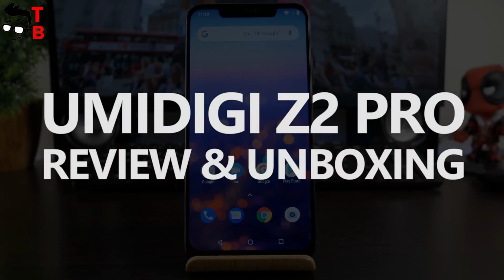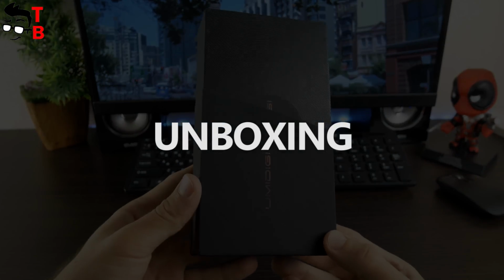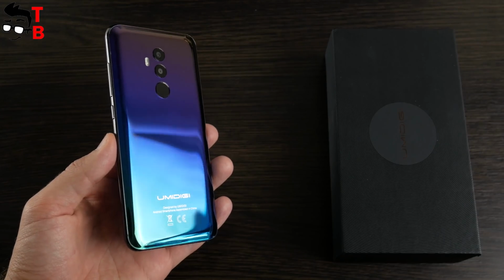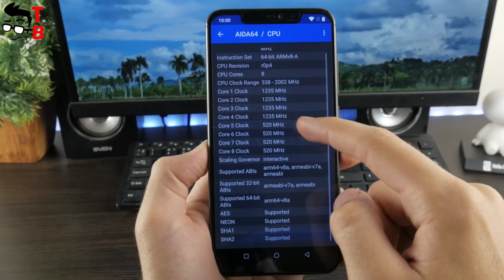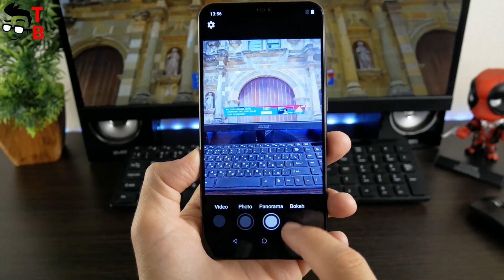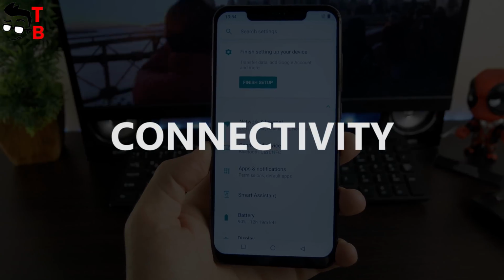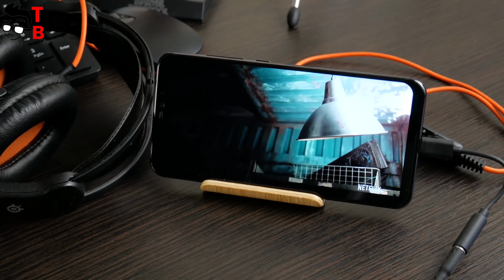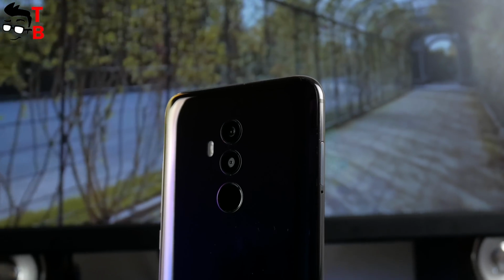UMIDIGI Z2 Pro is Finally HERE! Unboxing & REVIEW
Watch our video with unboxing and first review of UMIDIGI Z2 Pro. It comes with processor Helio P60, NFC and wireless charging 15W. Is UMIDIGI Z2 Pro really better than UMIDIGI Z2? Let's find out.

Timecodes:
00:00 - Intro
00:36 - Unboxing
01:16 - Design
02:00 - Display
02:20 - Hardware
03:04 - Camera
03:37 - Battery
04:18 - Connectivity
04:41 - Sound
05:26 - Conclusion

UMIDIGI Z2 Pro Camera Test: Coming soon
UMIDIGI Z2 Pro Battery Test: Coming soon

🔥 Today's Best Smartphone Deals!
GearBest
- Vivo Nex | PRICE: $579.99 | Flash Sale
- Xiaomi Redmi Note 6 Pro 3+32GB | PRICE: $189.99 | Flash Sale
- HUAWEI Honor 10 | PRICE: $379.99 | Flash Sale
- Zeblaze THOR 4 | PRICE: $129.99 | Flash Sale

Banggood
- Xiaomi Redmi Note 6 Pro EU 3+32GB | PRICE: $167.87 | COUPON: 12BGN6CL
- Xiaomi Redmi Note 6 Pro EU 4+64GB | PRICE: $192.10 | COUPON: BGR6CL
- Xiaomi Mi8 Pro Global Version 8 128GB | PRICE: $509.99 | COUPON: BGM8PG
- Nubia M2 Global Rom 4GB 64GB Deals | PRICE: $139.99 | COUPON: 12bgM2

UMIDIGI Z2 Pro Specifications:
Display: 6.2 inches, 1080 x 2246 pixels,  19:9 aspect ratio, IPS LCD, 83.6% screen-to-body ratio, 402 ppi density
Processor: Helio P60
RAM: 6GB
Storage: 128GB + microSD up to 256GB
OS: Stock Android 8.1
Rear camera: 16MP + 8MP Samsung S5K2P7 (f/1.7)
Front camera: 16MP + 8MP Sony IMX371 (f/2.0)
Battery: 3550mAh + Fast charging 18W + Wireless charging 15W

Video credit:
Tech Brothers

Hashtags for searching